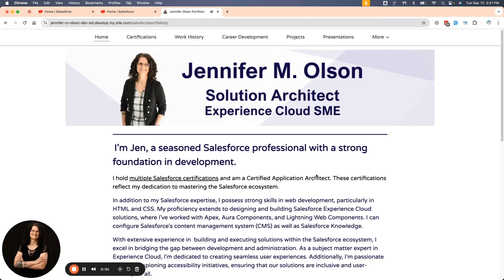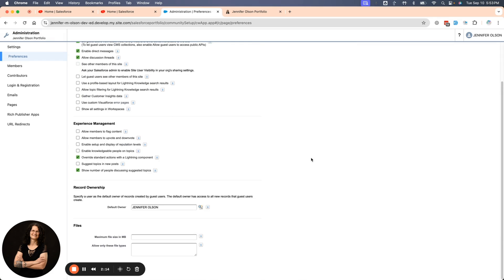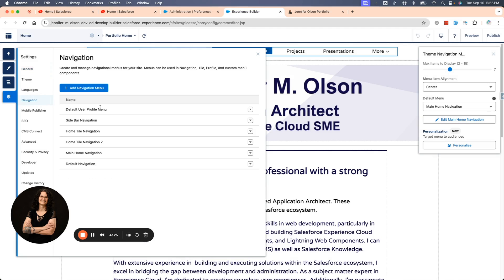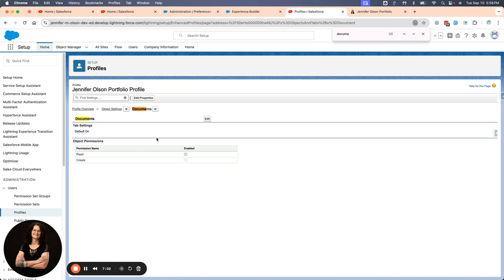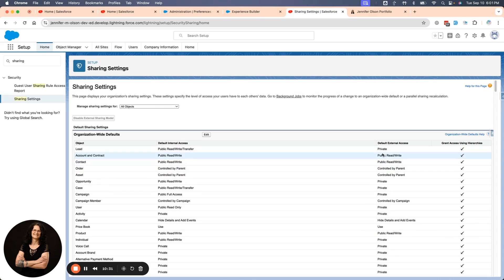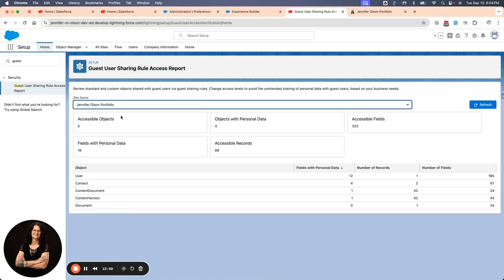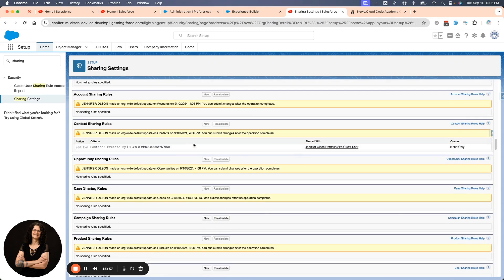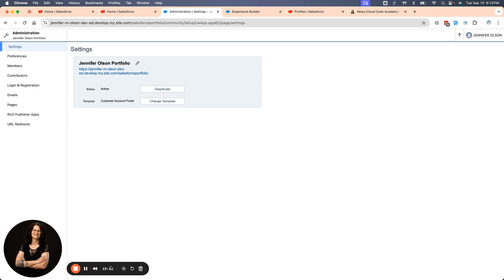Guest User Profile in Experience Cloud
Learn how to give public access to your Experience Cloud site with the guest user profile.